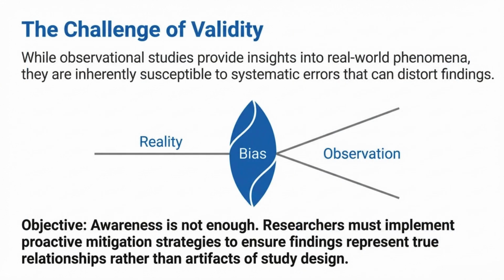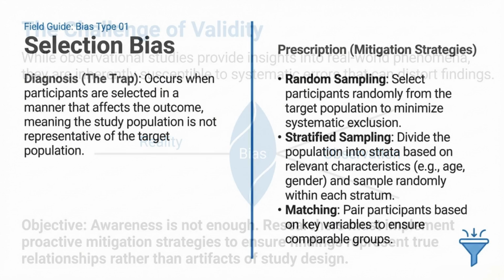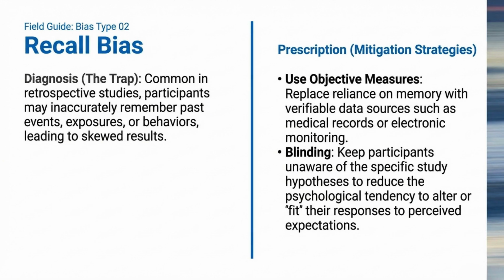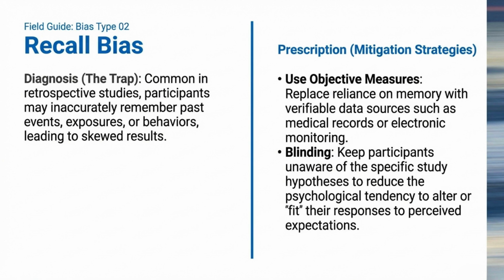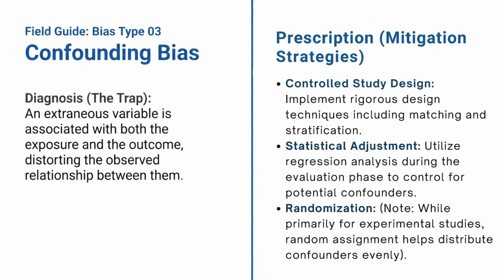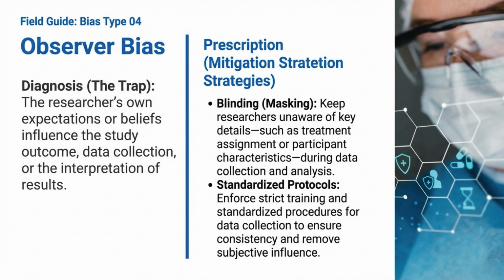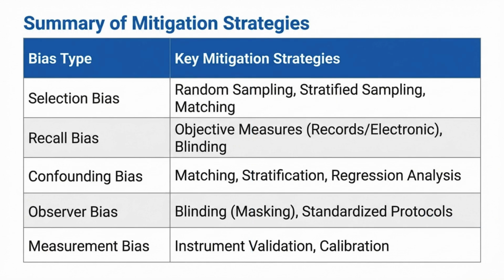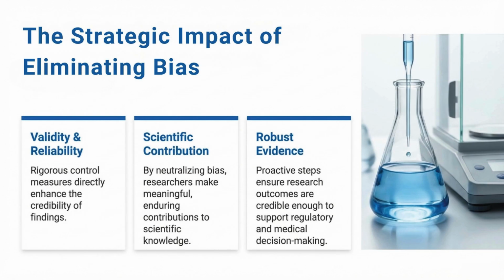Common Biases in Observational Studies and How to Mitigate Them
This video will help you understand the five critical "traps" in observational research: Selection, Recall, Confounding, Observer, and Measurement bias
It provides specific strategies to neutralize them.
Watch to learn how proactive study design ensures your data is not just an observation, but valid, regulatory-grade evidence that drives patient care.